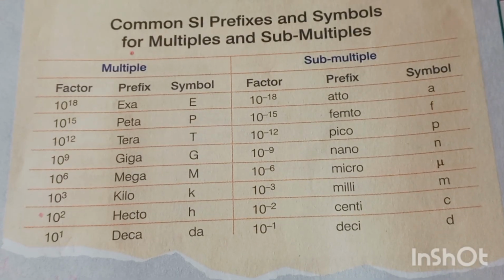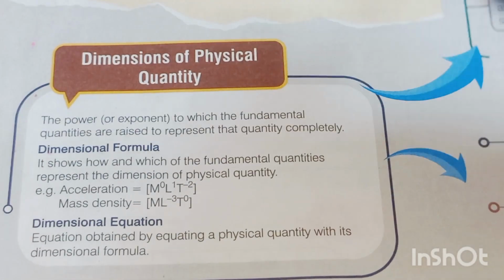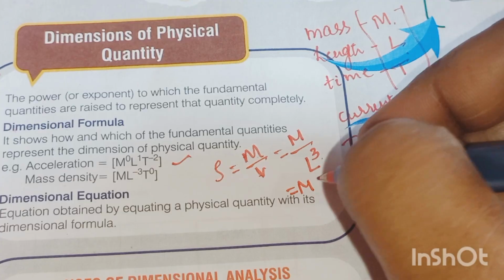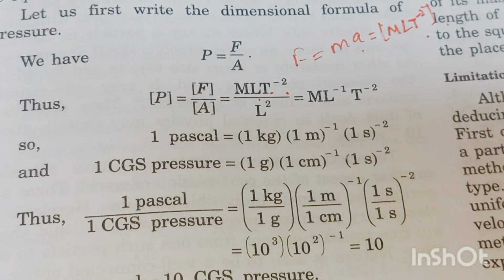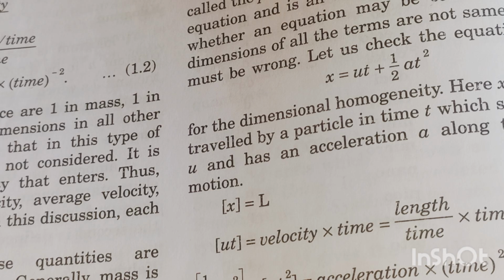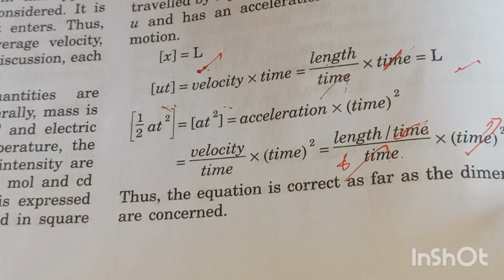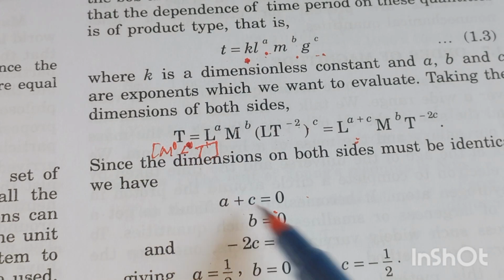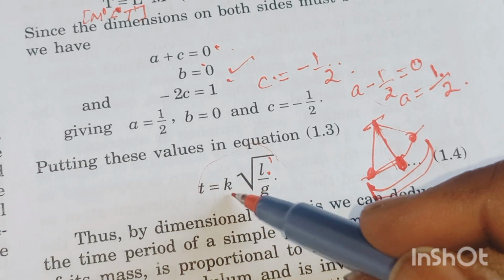Units and measurement part-2 neet preparation 11th foundation batch